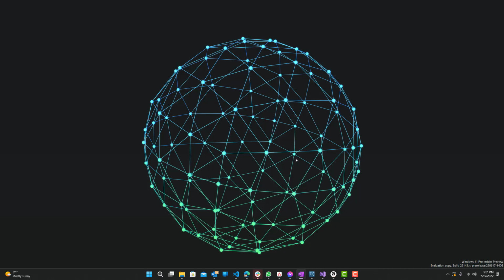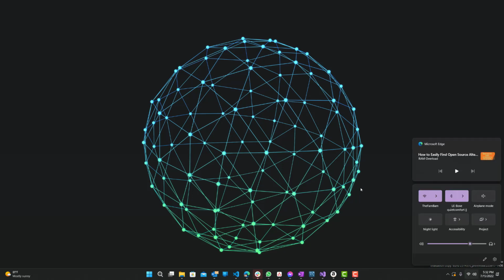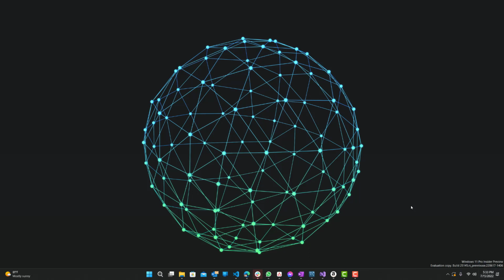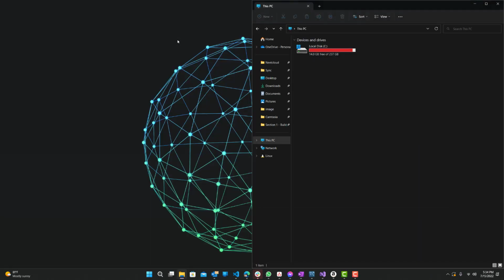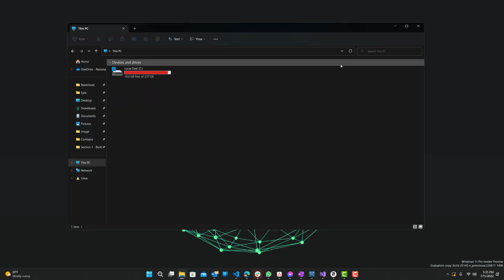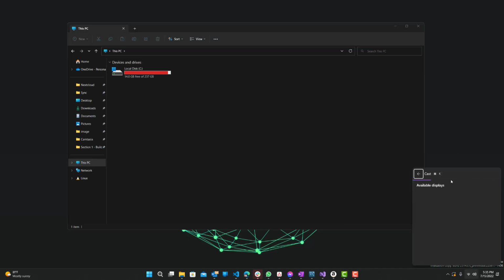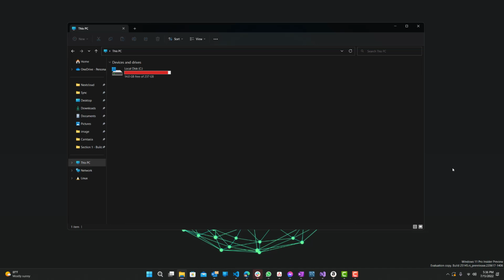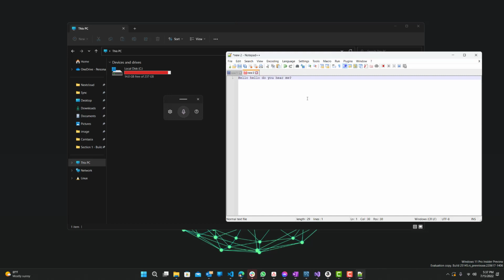NEW!!! Windows 11 Shortcut Keys You Should Know | 2022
If you want to use windows 11 like a pro then knowing shortcuts will dramatically improve the experience. You can easily impress friends and family by showing off your knowledge of Windows 11 and do things faster.